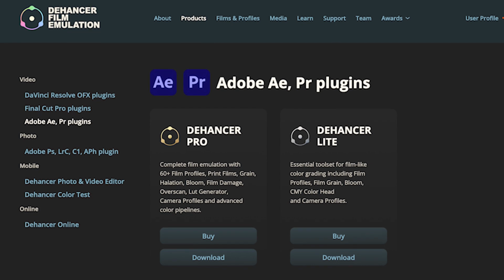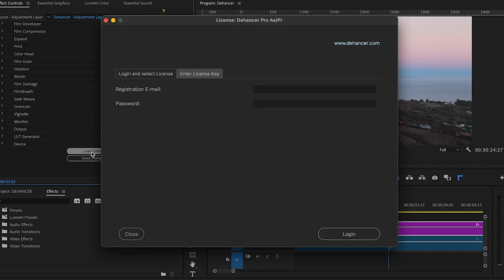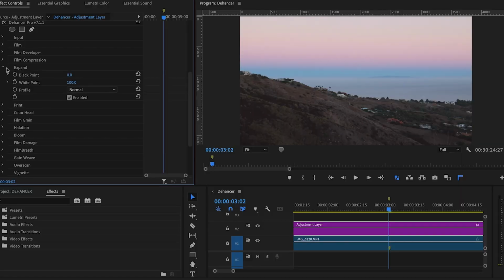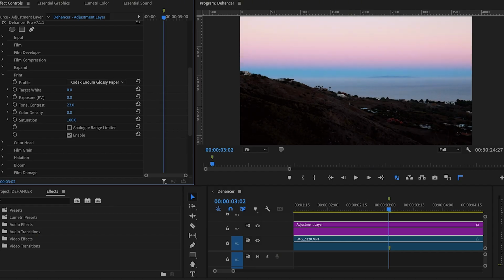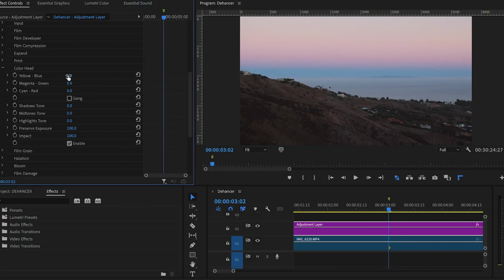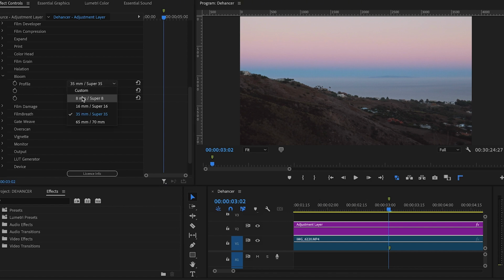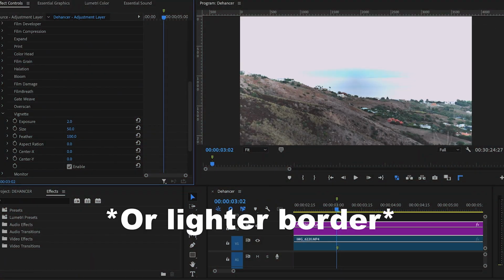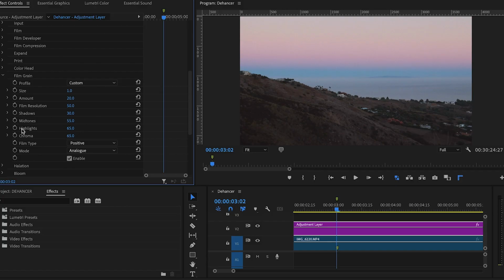THE BEST FILM PLUGIN - DEHANCER PRO | Review and Tutorial for Premiere Pro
Hello Hello! Today we’re giving our footage that beautifully-cinematic and tastefully-vintage film look, as I take you through the Dehancer Pro film emulation plugin—I’ll share my thoughts about its great features and teach you how to use the plugin in Premiere Pro. Check out some of Dehancer’s best tools, from authentic film grain to retro halation and bloom effects.

Download the Dehancer iOS app for easy editing on the go

HELPFUL LINKS:
QUICK GUIDE MANUALS

Big thank you to @Dehancer !

Video Credits: Dehancer/BREAKiNGBANKSViSUALS

Let’s connect!